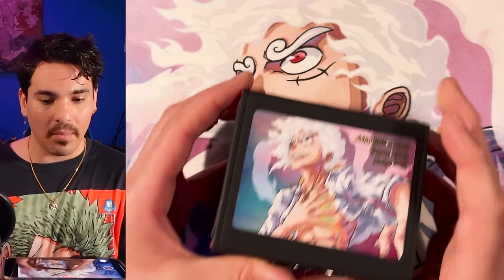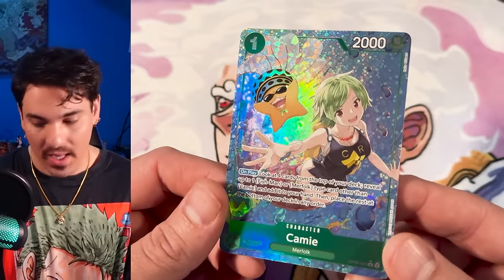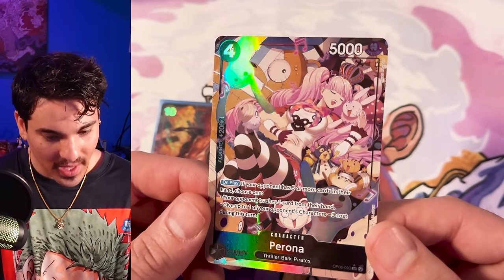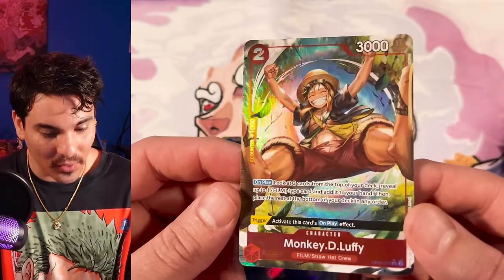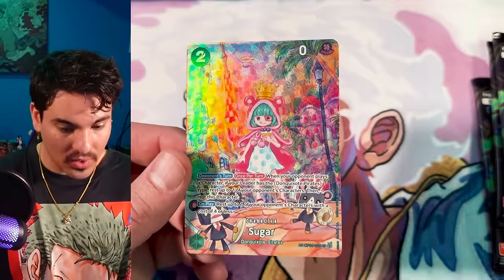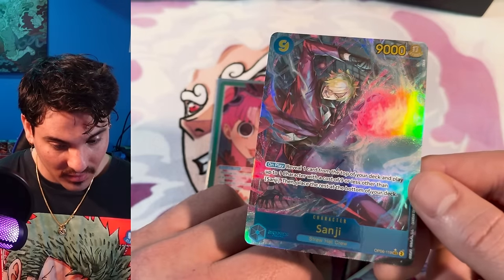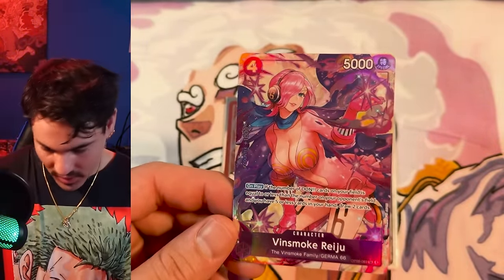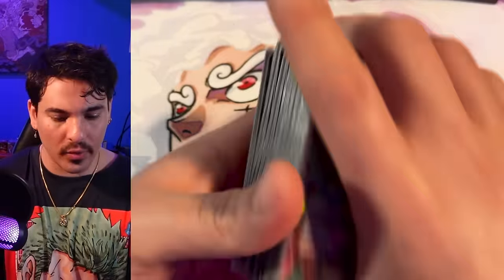Wings of the Captain Case Opening - One Piece Card Game